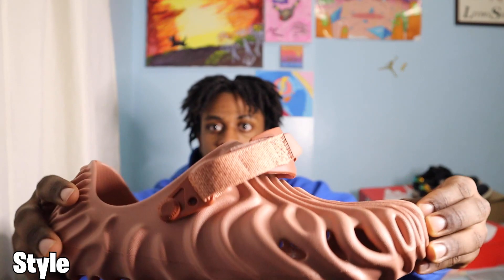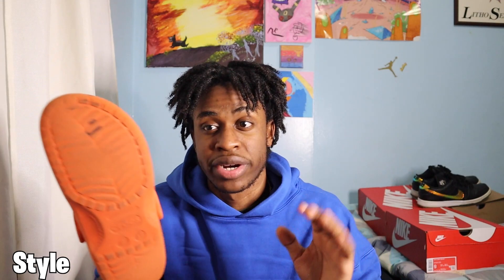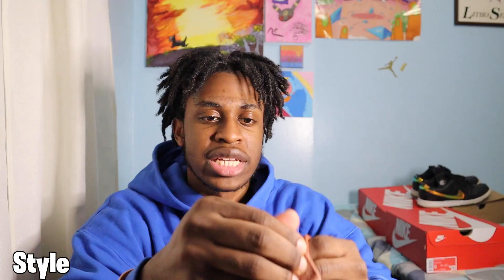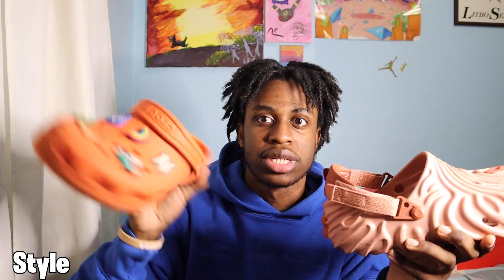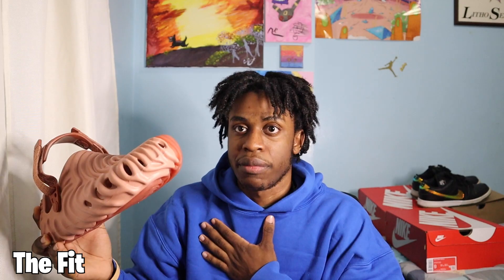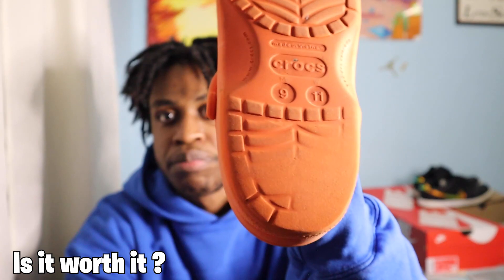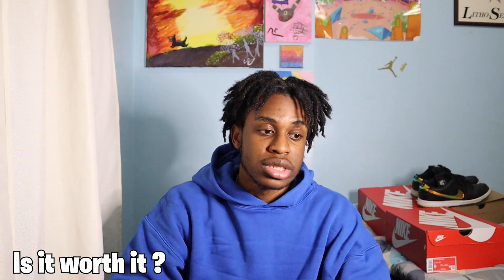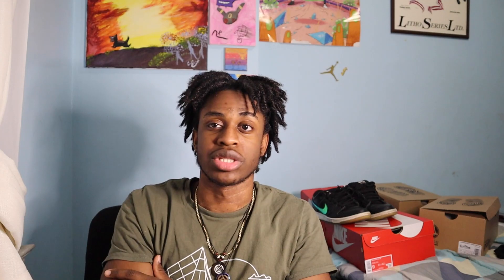Salehe Bembury Croc "KUWATA" - ON FEET REVIEW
So Today I will be talking about my opinions on a popular shoe within the sneaker world.

My Height: 5'9/5'10
My Weight: 166lbs / 75kg
My Typical Shirt Size: M/L
My Pants Size: 32W/32L